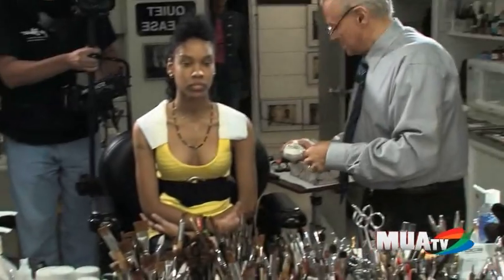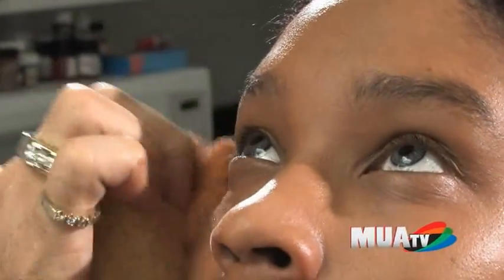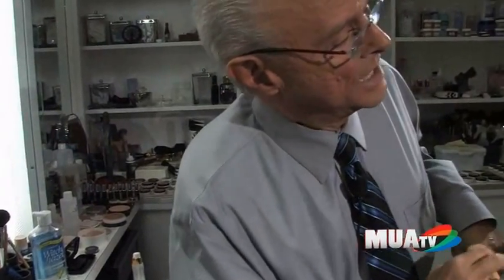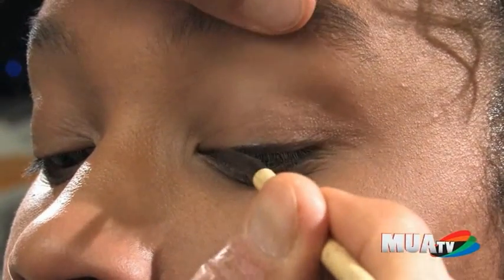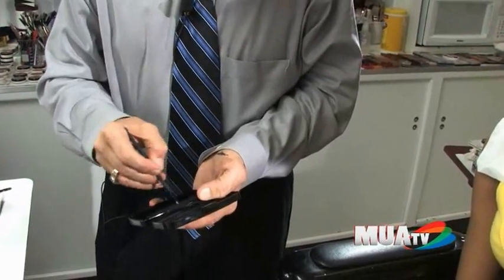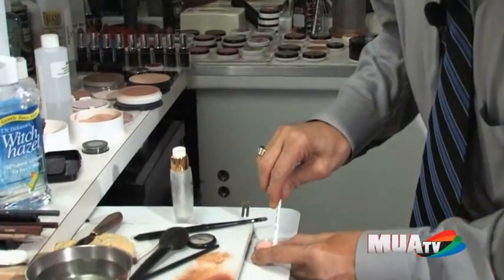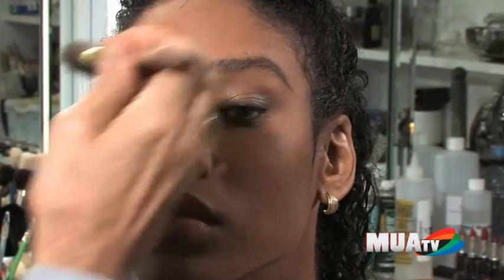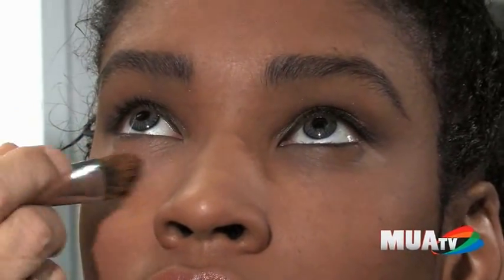Dark Skin Make-up Demo by Joe Blasco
Dark Skin Makeup Demo by Joe Blasco - Joe Blasco Makeup Artist Training Centers - Beauty and Professional Make-up Training Courses available @